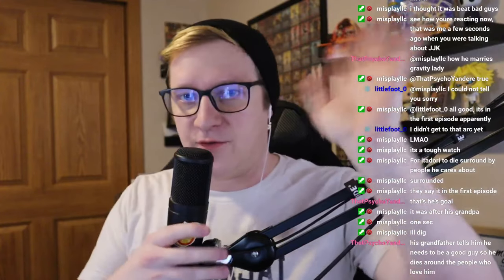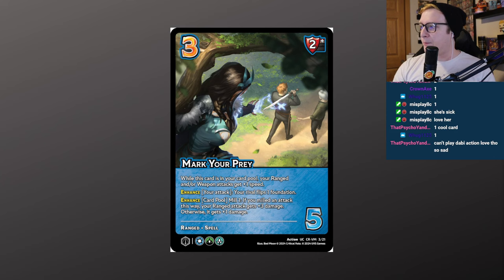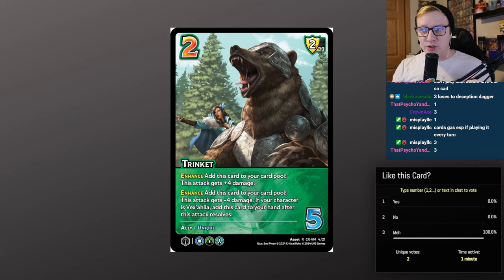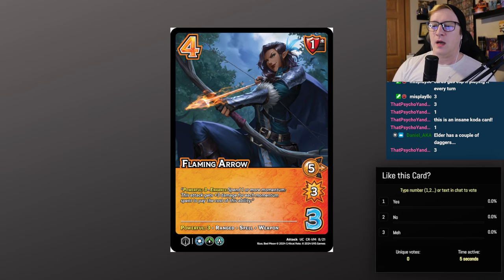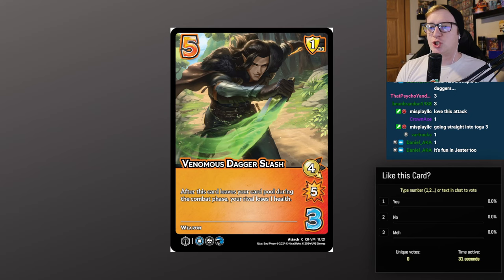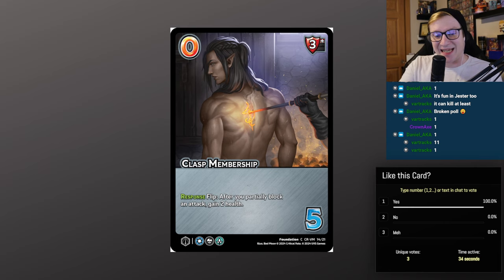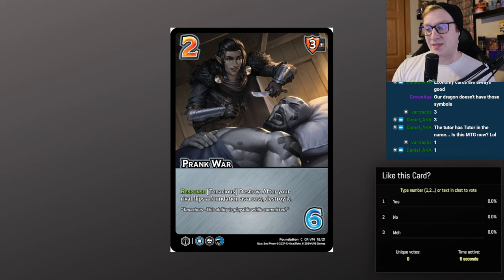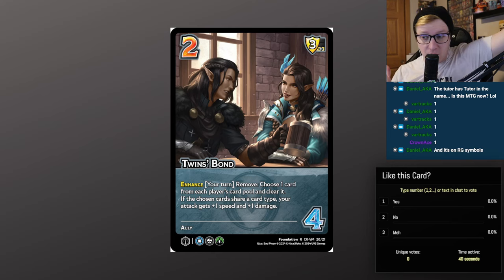How Good are the Vox Machina Cards??? | UniVersus